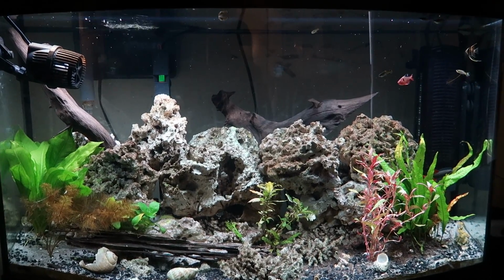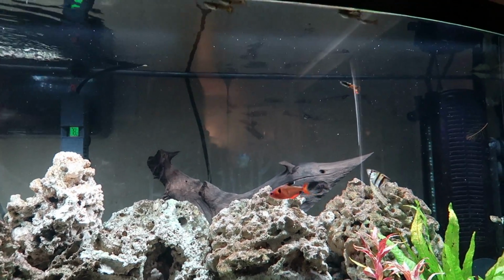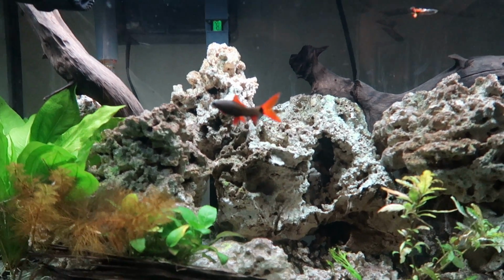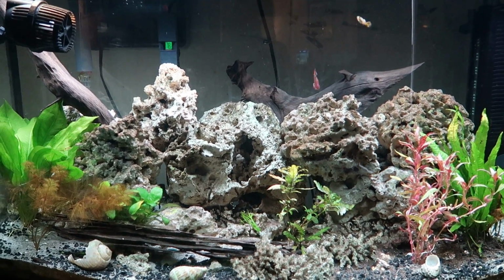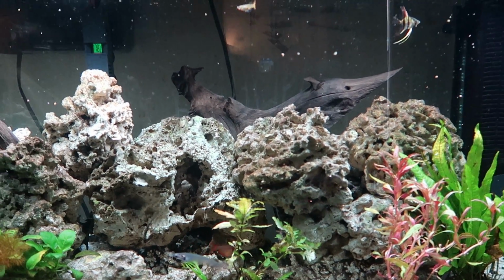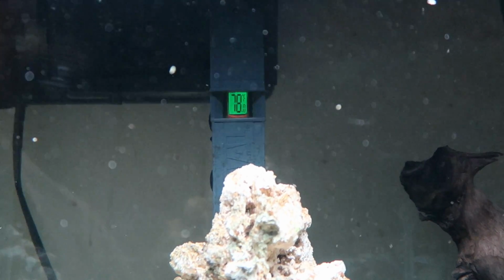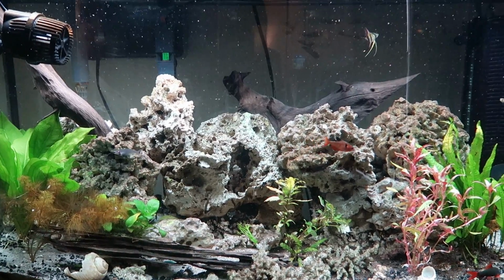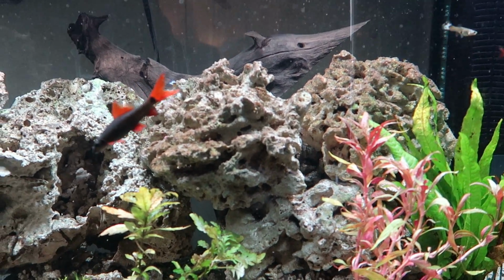55 Gallon Community Tank Update - May 2019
My 4+ year running 55 gallon community freshwater aquarium.